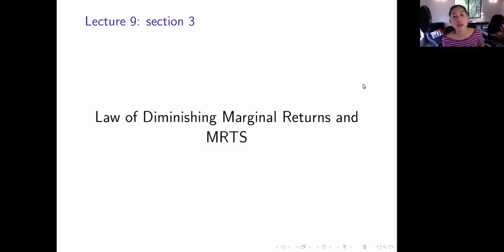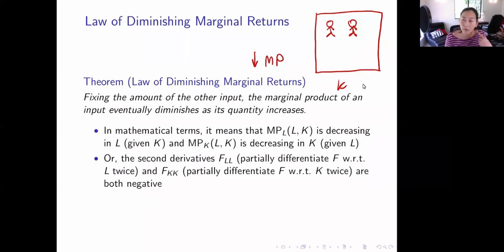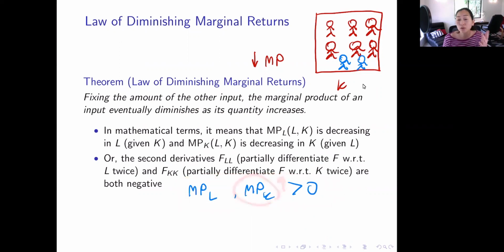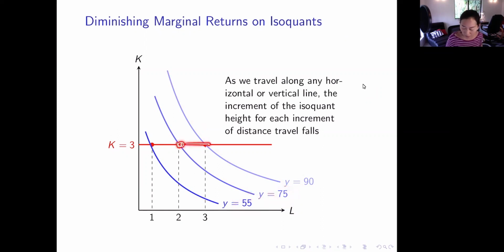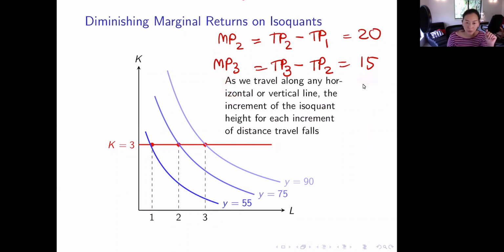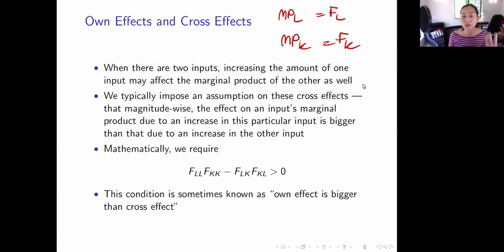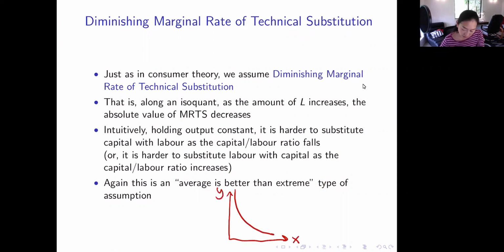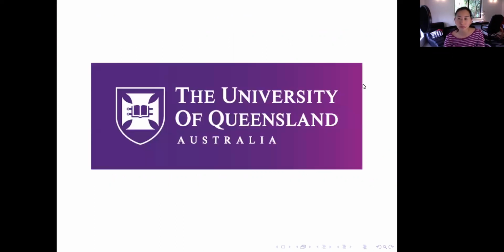ECON7030 Lecture 9 Part 3